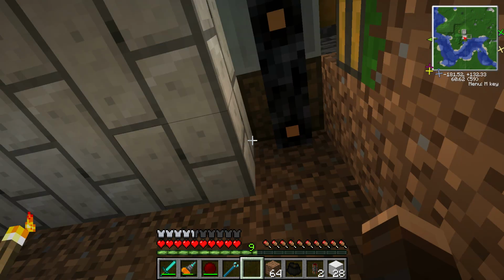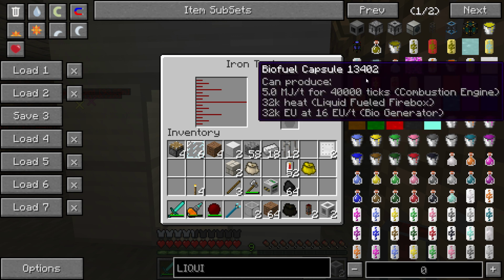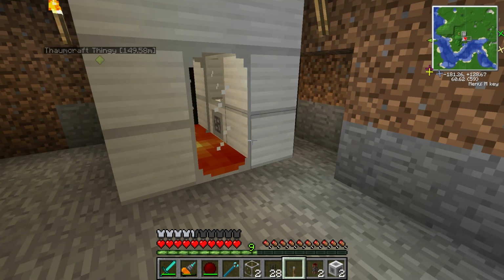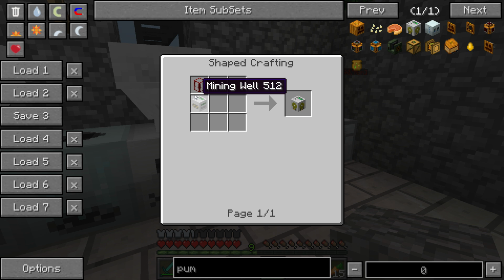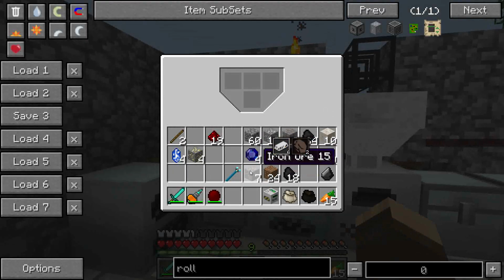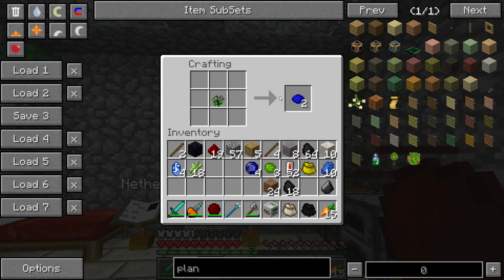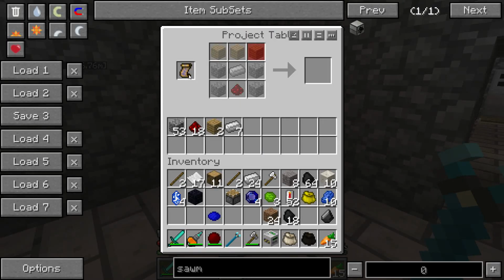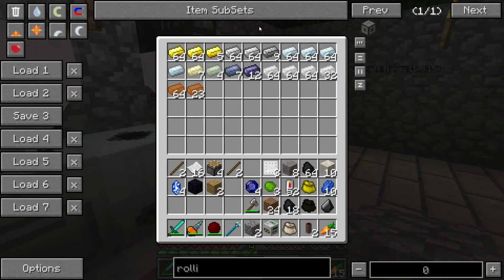1.4.6 Modded Lets Play Ep.17-Rolling, sawing, projecting and lava-ing?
I try to make a lava pumping system but go off track and build a rolling machine, sawmill, project table and finally the start of a lava pump

(These are Forge Mods so Minecraft Forge is Required)

FOR EASY INSTALL USE MULTIMC OR THE FTB LAUNCHER